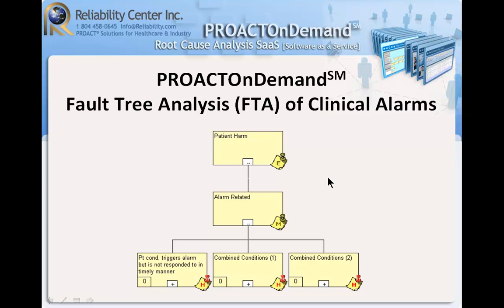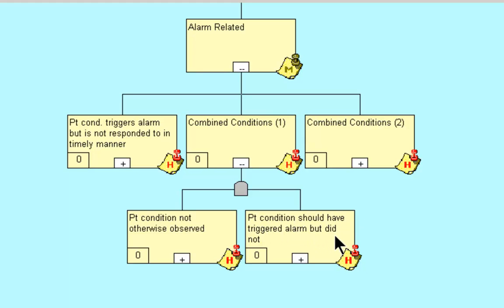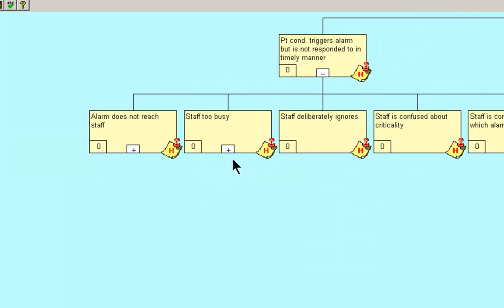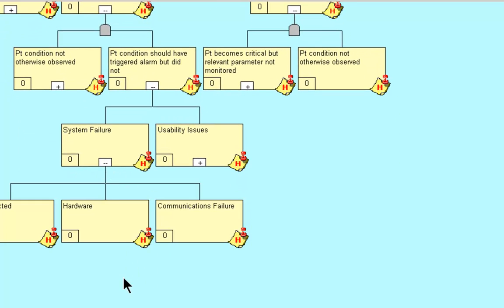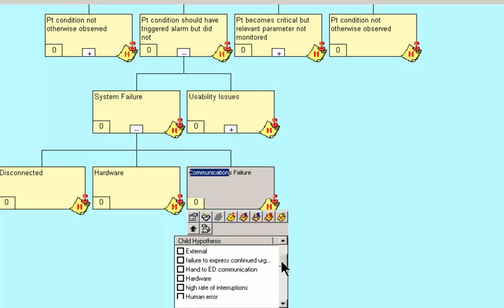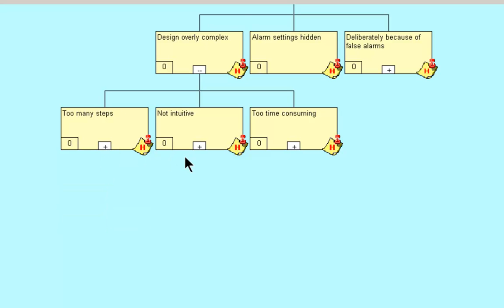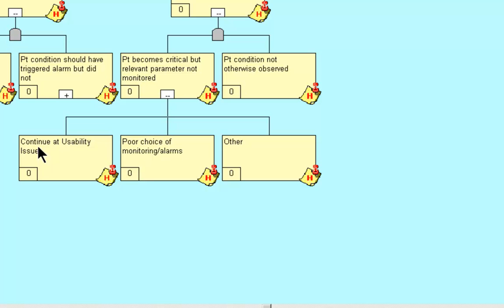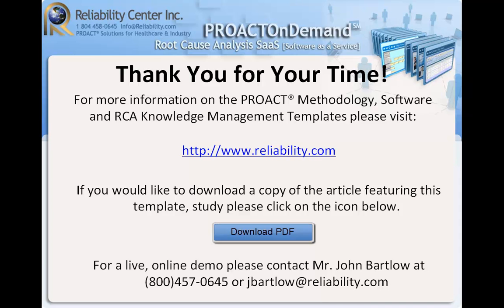clinical alarms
RCA On a Clinical Alarm System Malfunction. What are the Root Causes of this?
PROACT RCA: Explore ALL options to your Root Cause Analysis.

Root Cause Analysis Training, Consulting, Facilitations and Software.
Enterprise and Online by Subscription: RCA SaaS